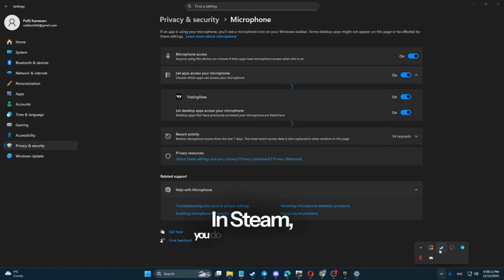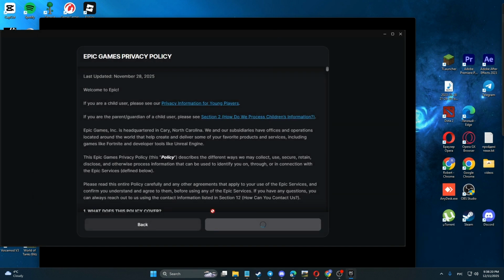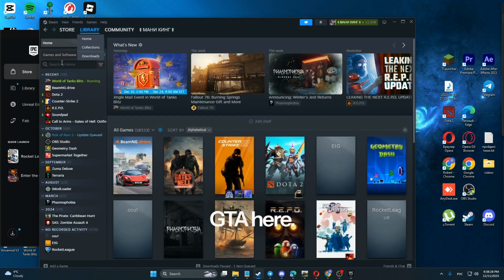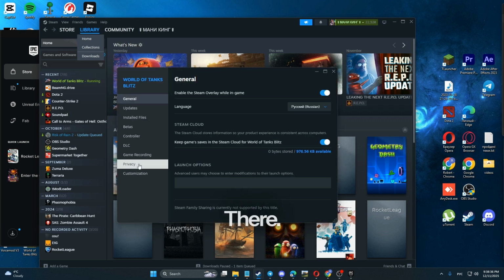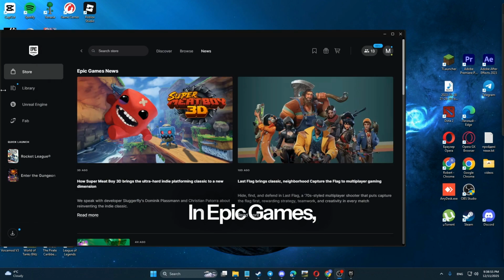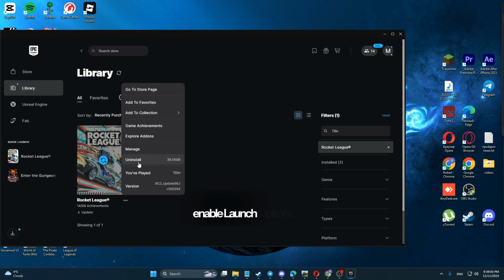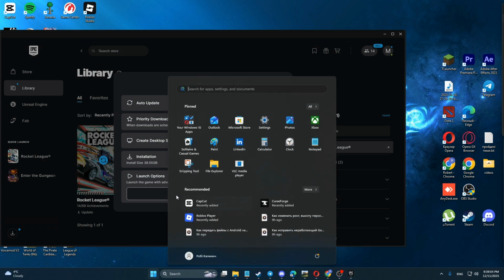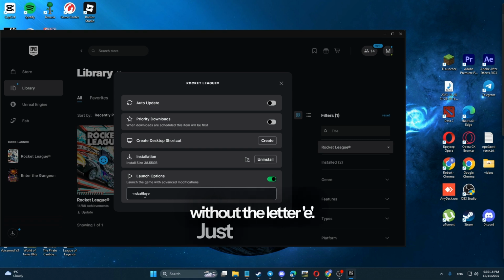How to Disable BattlEye in GTA 5 — Step by Step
This video shows how to disable BattlEye in GTA 5 with a clear step by step guide. You will learn what BattlEye is, why it may cause problems, and how to fix common issues related to it. The tutorial explains each action in detail, what settings to check, and what solution works in different situations. This guide helps you understand how to properly manage BattlEye in GTA 5 and avoid errors that prevent the game from starting or working correctly.